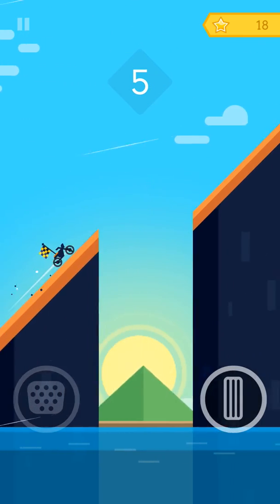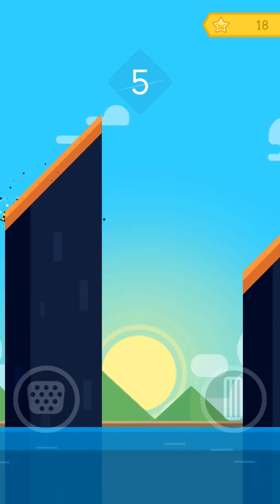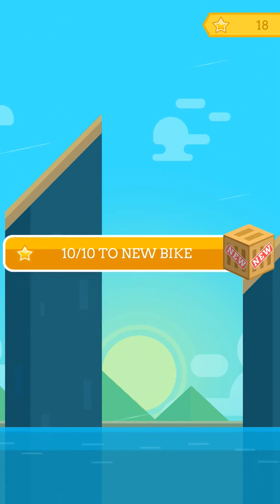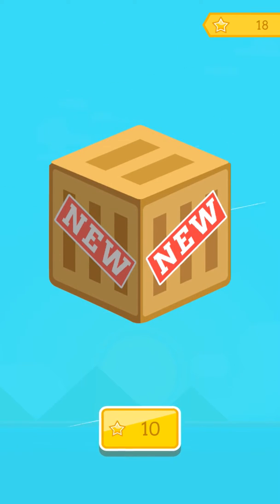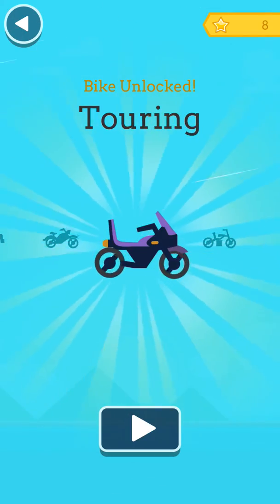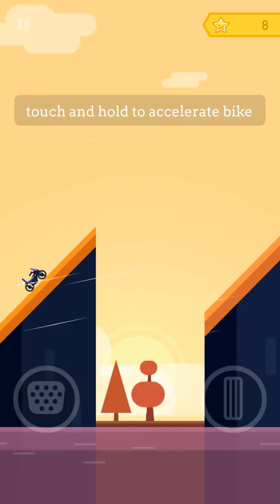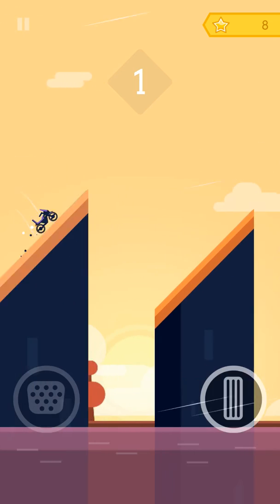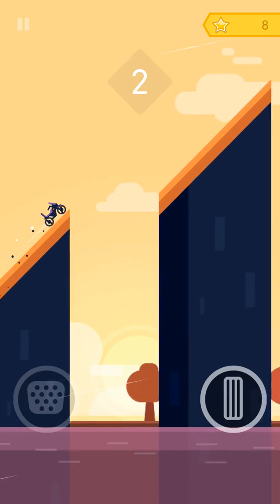Motor Hero!をやった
バイク。モトクロス。むずい。

Hold to accelerate to conquer the daring platforms.
Then hold in midair to flip the motorcycle to get stars.
Perform succeeding stunts to earn more stars and unlock more bikes!
Are you ready to take the risk?